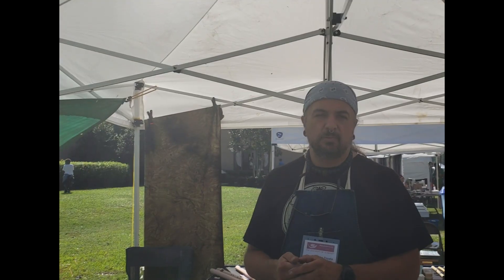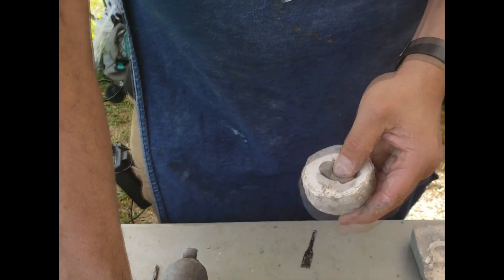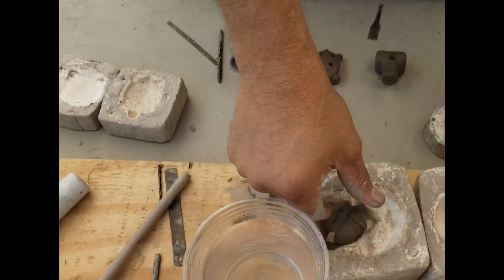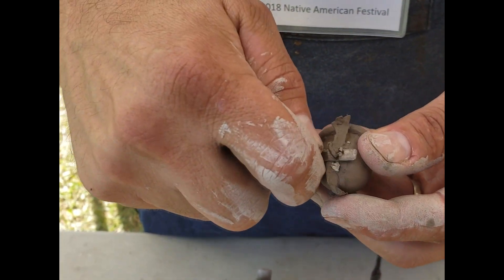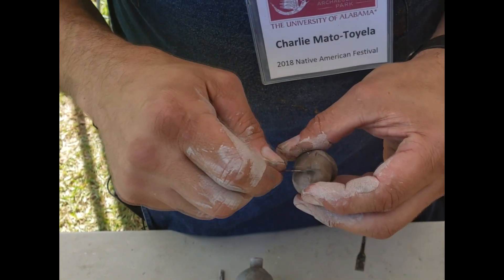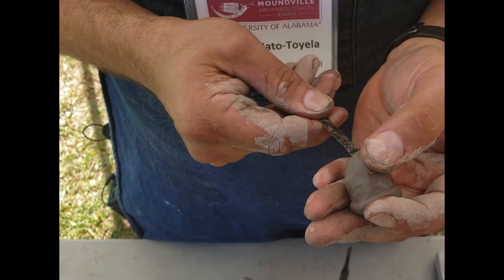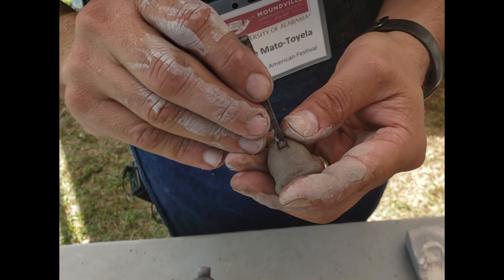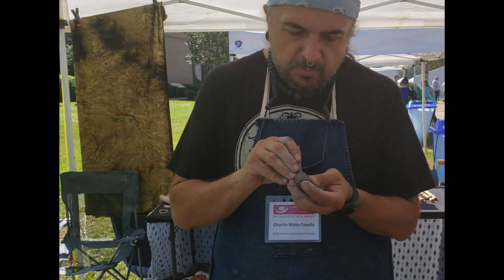Introduction to Clay Flute and Whistle Making with Blue Bear Flutes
In this video we'll show you the basics of how a simple clay whistle is made.